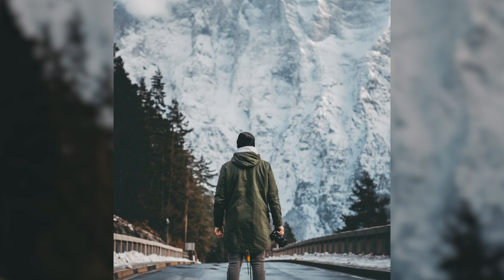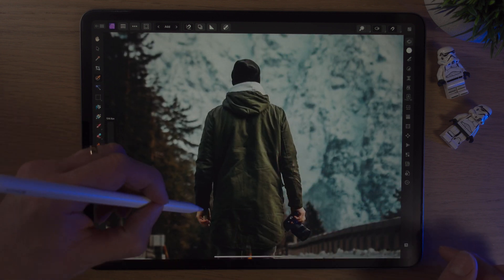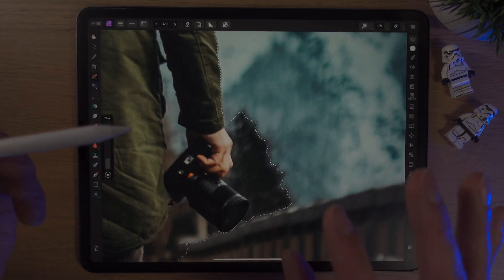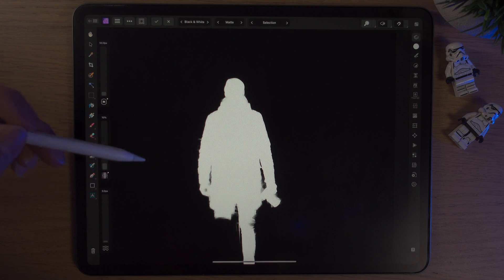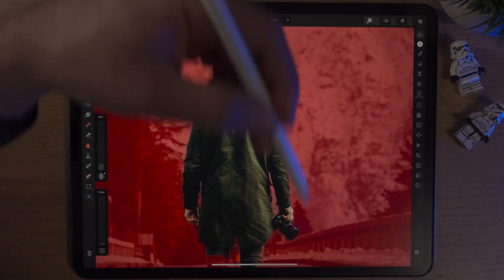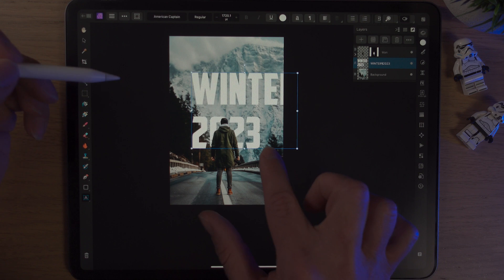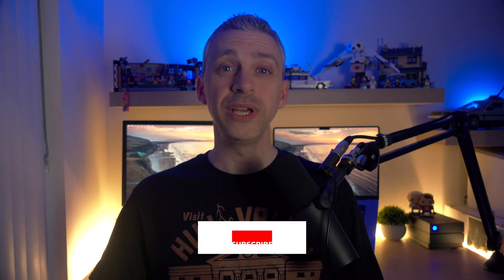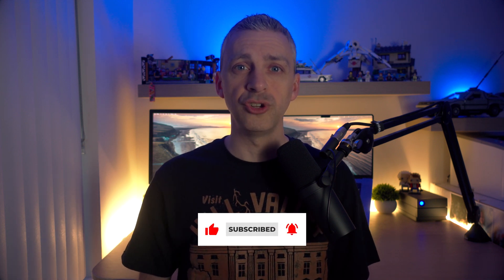How To Place Text Behind An Image in Affinity Photo 2 iPad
In this video, I'll explain and show you, how to place text behind an image in Affinity Photo 2 on the iPad.

🎬 Chapters:
0:00 Intro
0:30 Tutorial Starts
1:33 Smart Selection Brush
11:00 Adding Text
12:20 Locking Layers
16:15 Outro